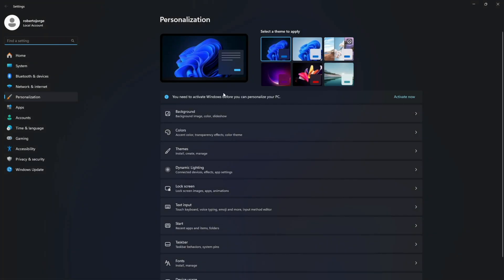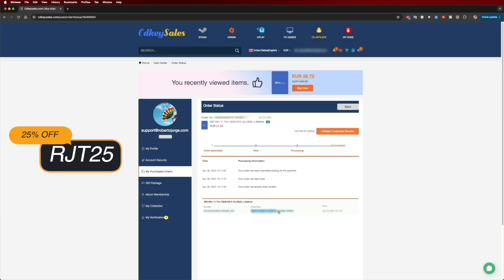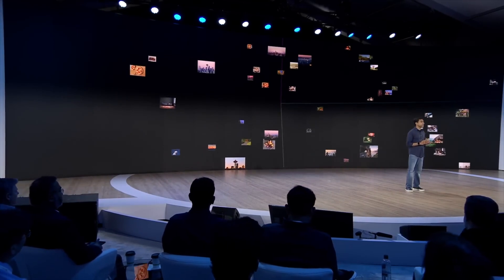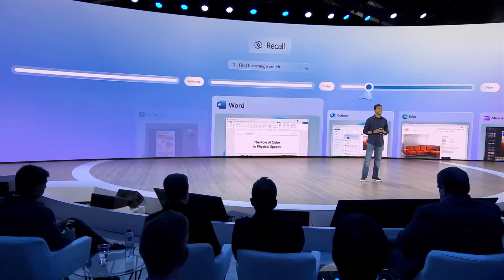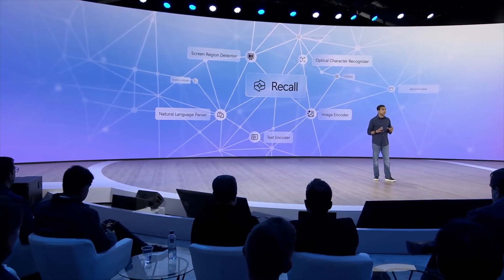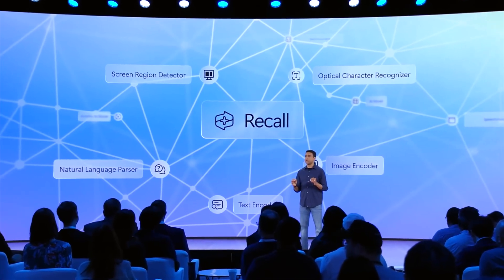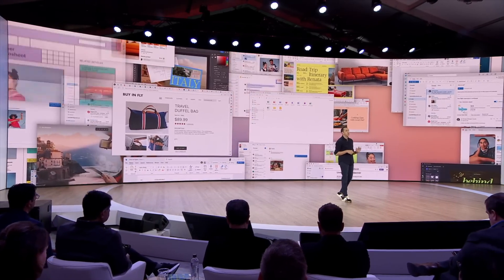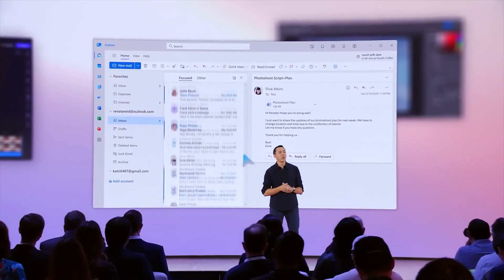Windows 11 Will Record EVERYTHING We Do: End of Privacy?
Windows 11 will be able to record everything that appears on our screen with the new feature called Recall

✅ RECORDING GEAR: ✅